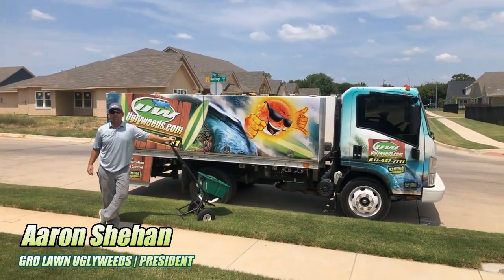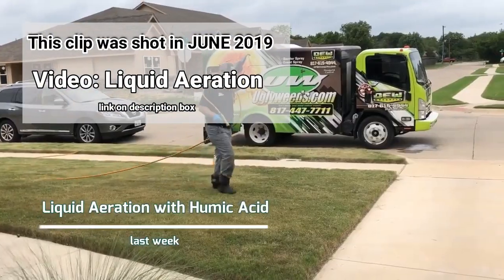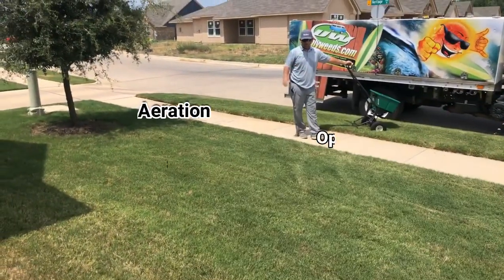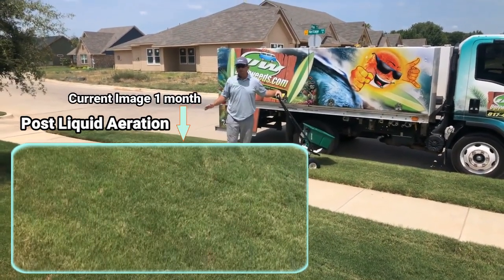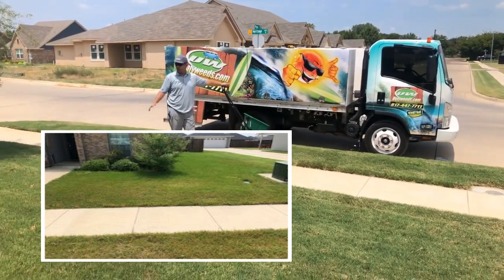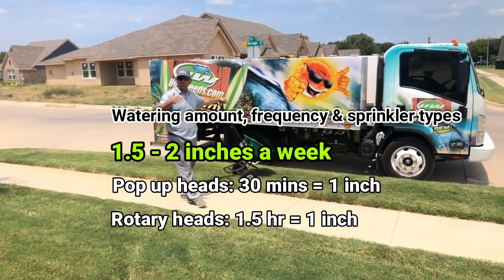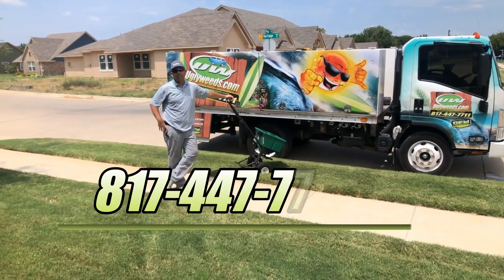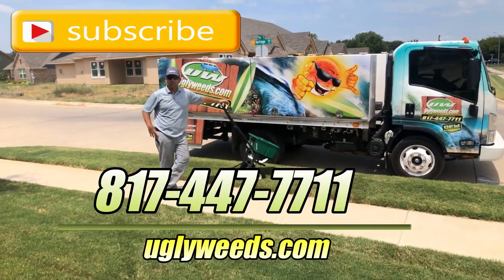Drought Tolerant Texas Lawns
Hi Guys,

Liquid Aeration - is a powerful ORGANIC lawn care treatment that helps  increase water absorption and lessens soil compaction.
This method helps the flow of air, water & nutrients go straight down to the root zone.

If you have questions in your yard, hit me up and I’ll do my best to address them may it be through another video, DM's/PM's or simply through comments section down below

Please be sure to check my collection of videos to get tips and best practices in maintaining your yard.

Gro Lawn Uglyweeds – your weed control expert is dedicated to help you achieve a greener, healthier and more weed free lawn.

Best,
Aaron